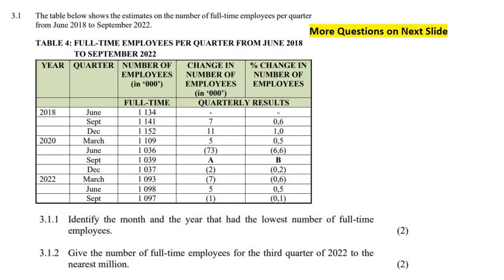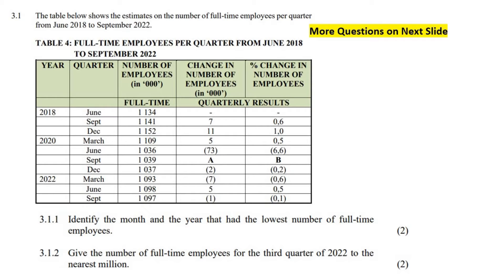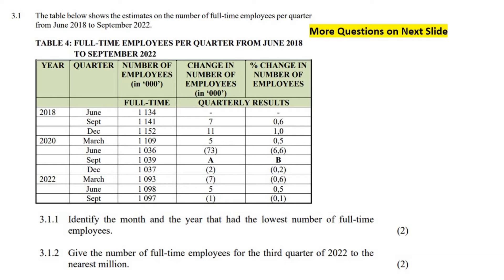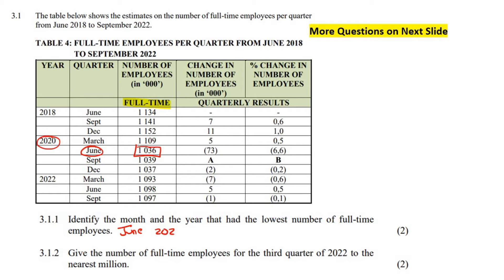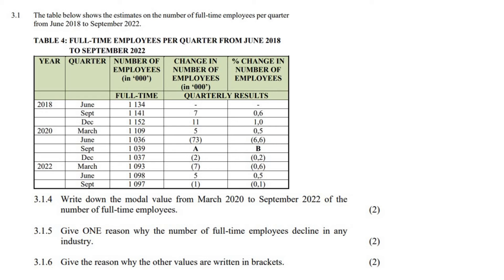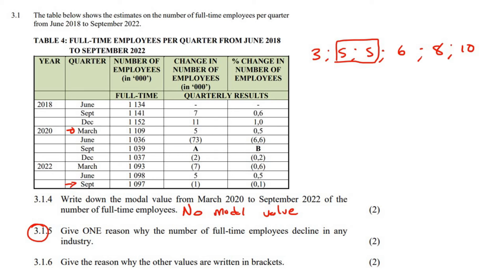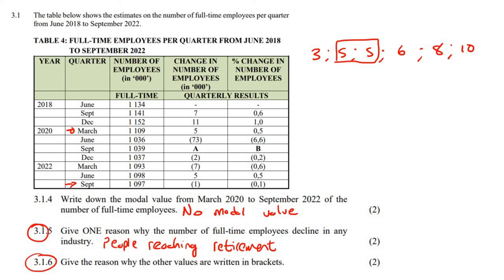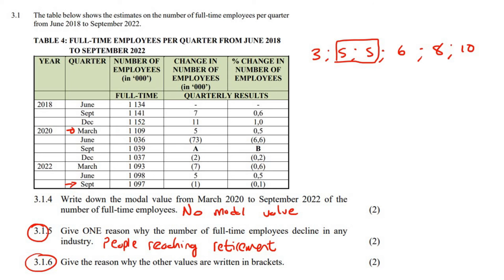Exam Questions | Data Handling Maths Lit